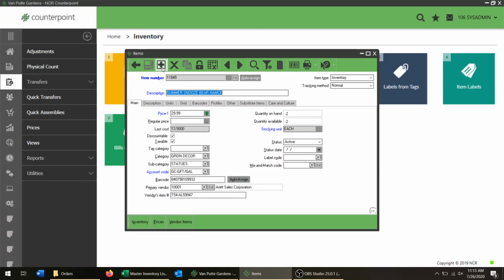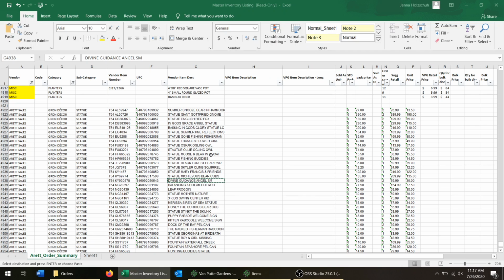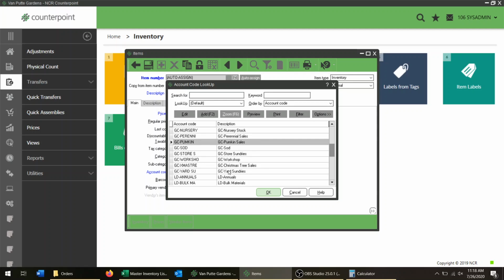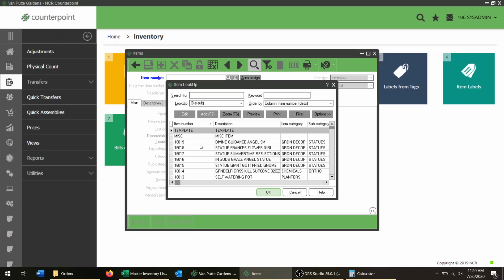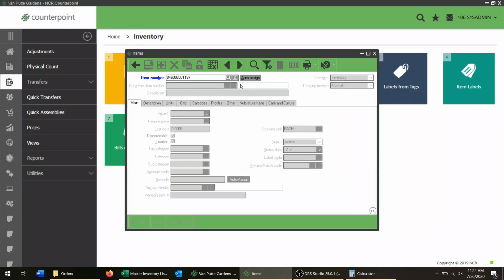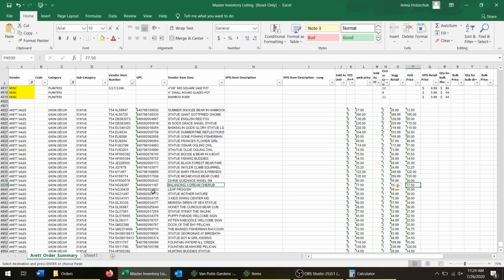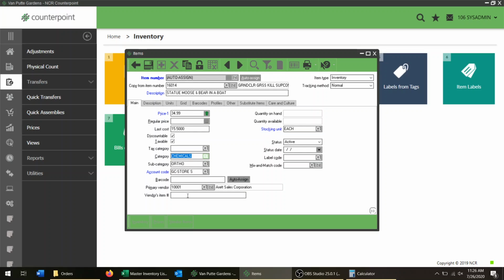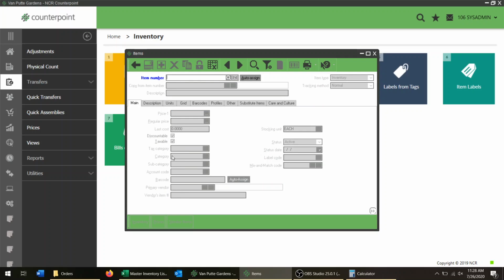Item Entry Simple & from Scratch